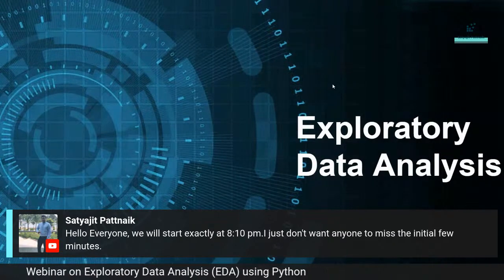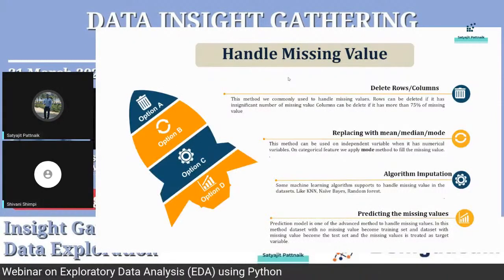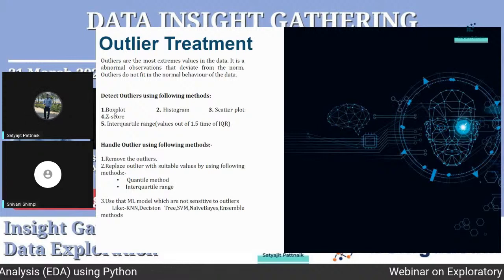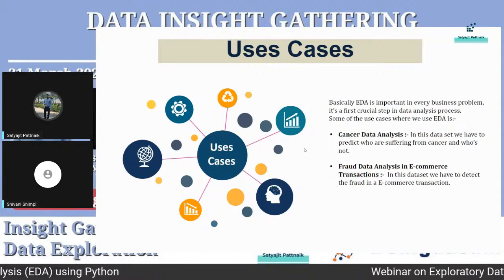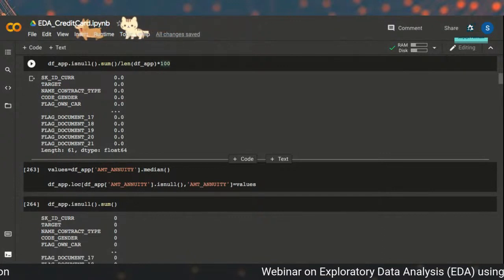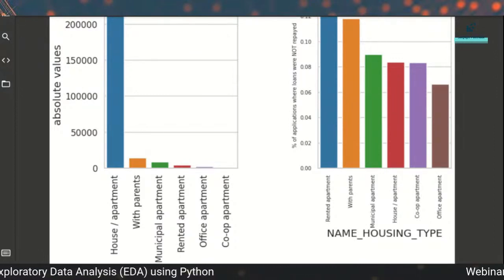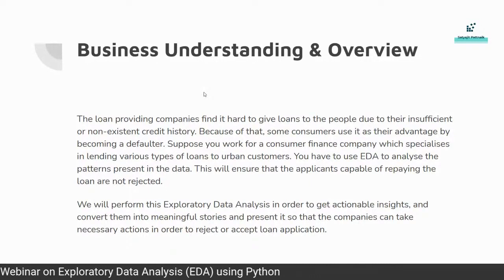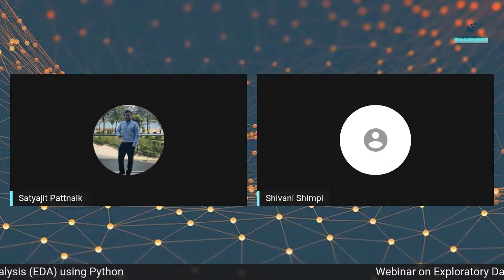Exploratory Data Analysis (EDA) using Python | Satyajit Pattnaik & Shivani Shimpi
Exploratory Data Analysis (EDA) using Python | Python Data Analysis

Join this LIVE Webinar to understand everything about Exploratory Data Analysis using Python

In this session, we will be explaining the concepts of EDA, data gathering, data analysis, categorical/numerical analysis and various other concepts.